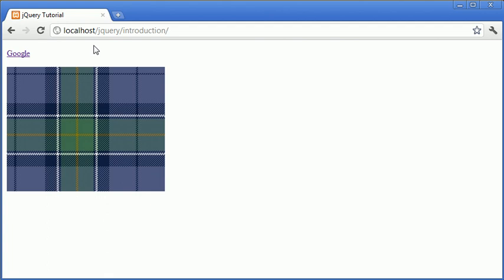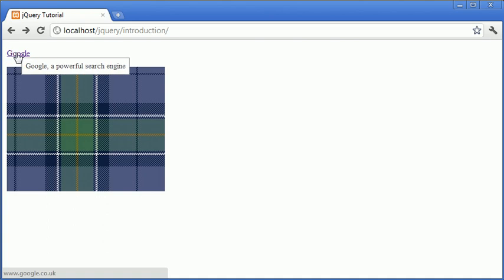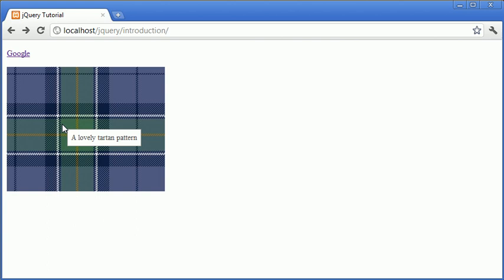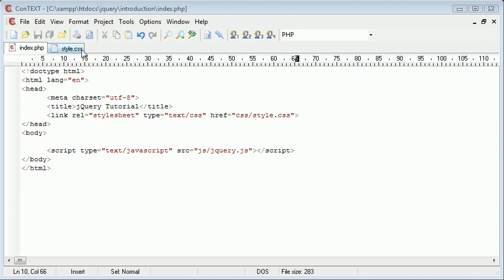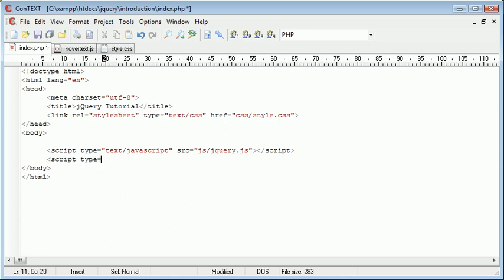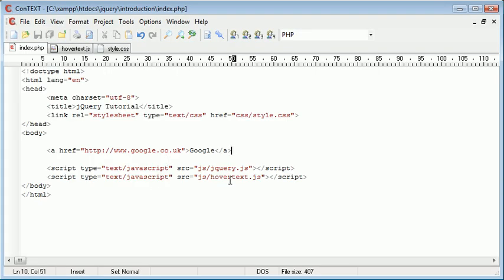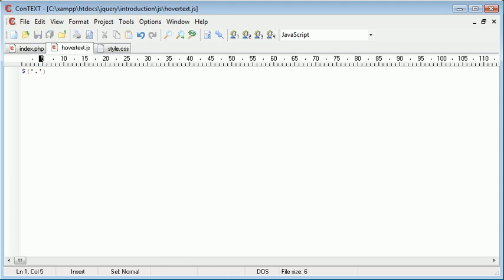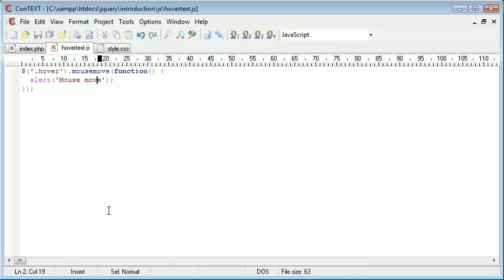jQuery Tutorial - 48 - Hover over description